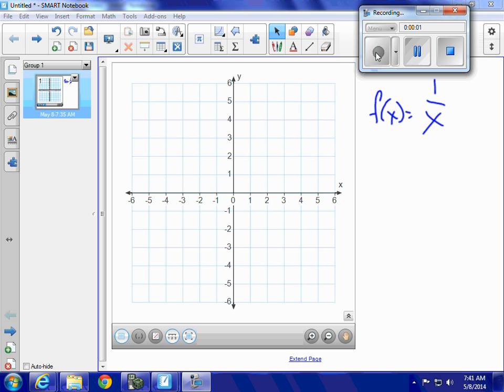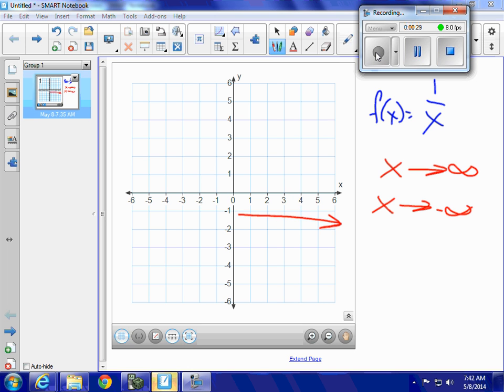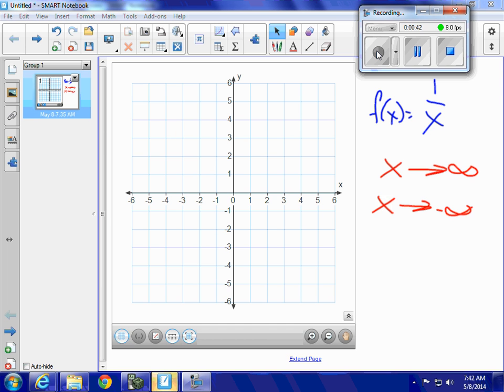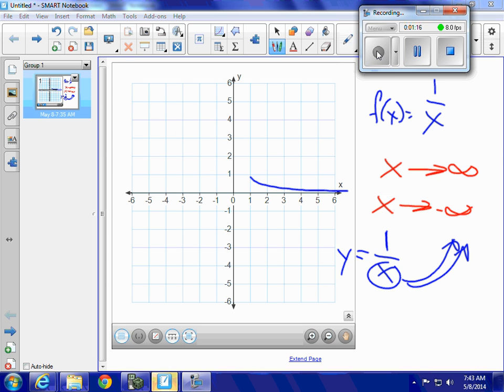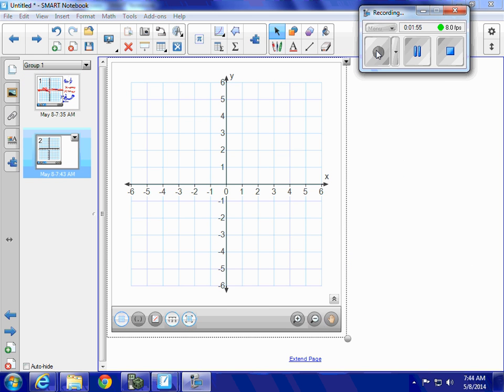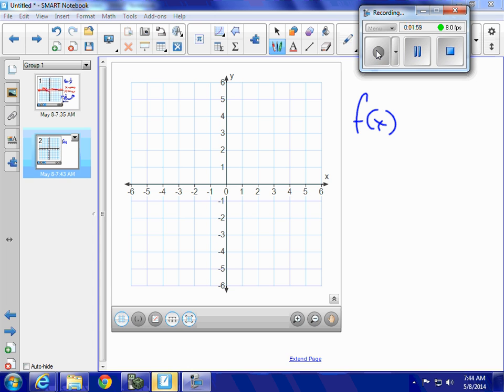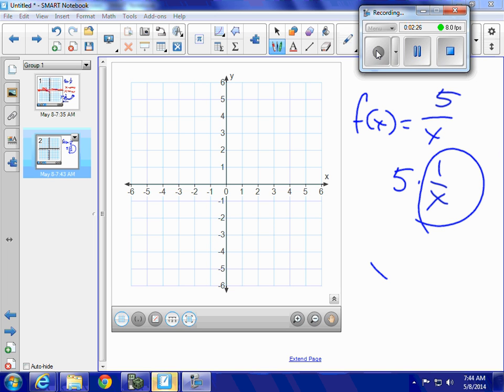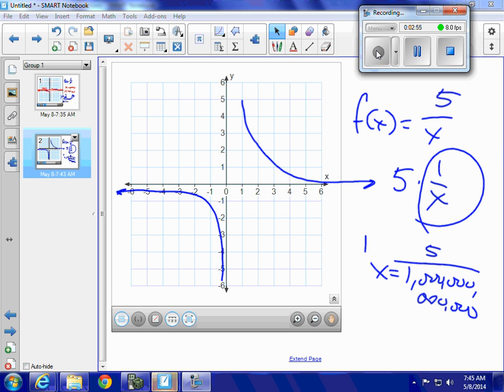Horizontal asymptotes for basic rational functions